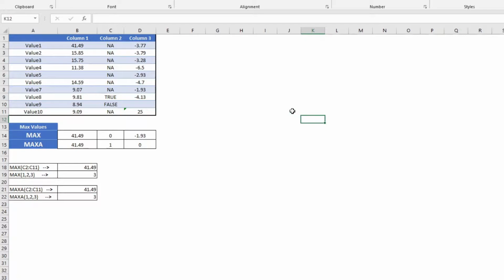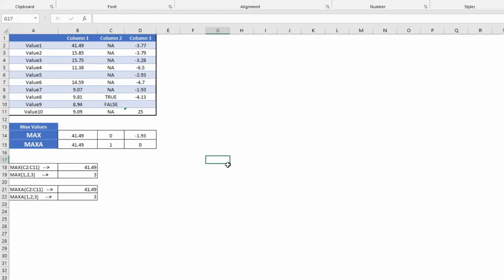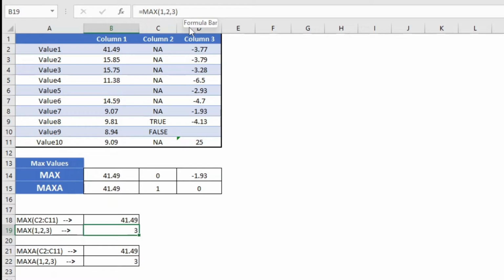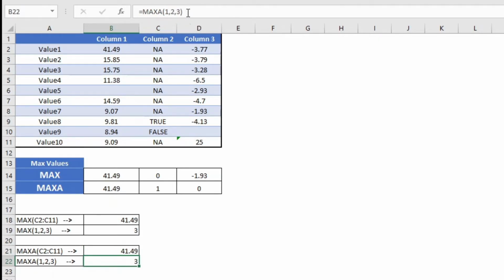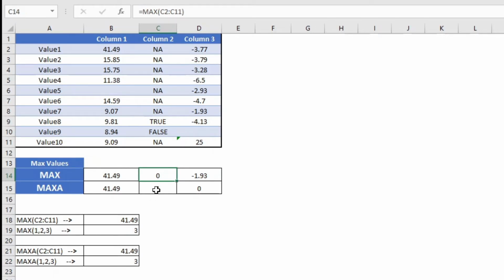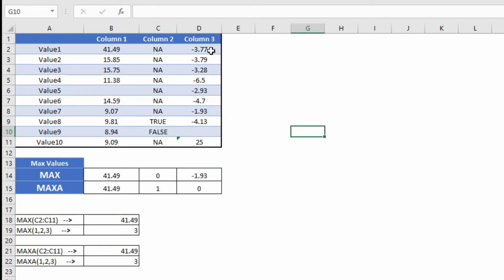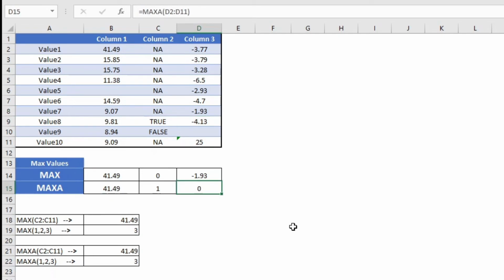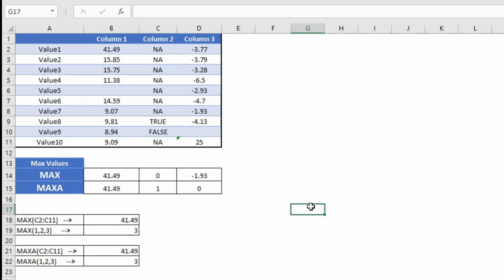Find the Highest Number in Excel Column (Works with Blank Cells and Text Cells also)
In this video, I will show you how to find the largest number in excel using the MAX and the MAXA formula.
I will show you how a method that can find the largest number in an Excel column that also has Blank Cells or has Text values.

We will also discuss the differences between the MAX and MAXA formulas and when to use which formula.